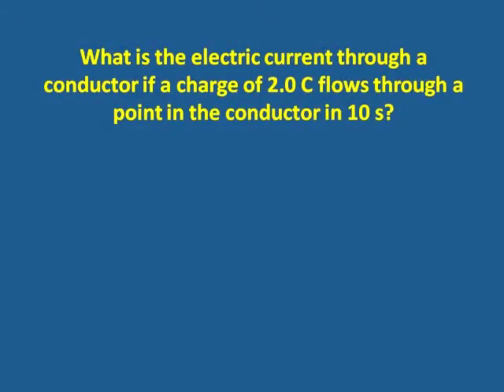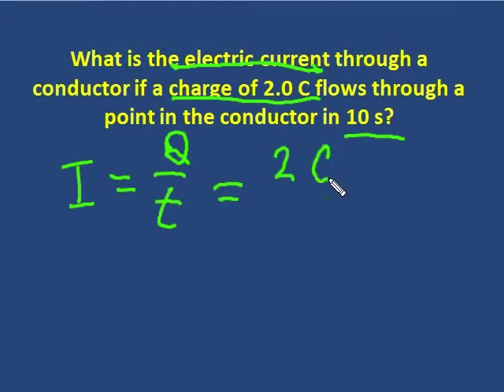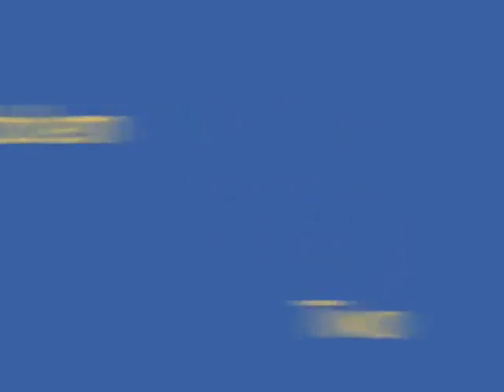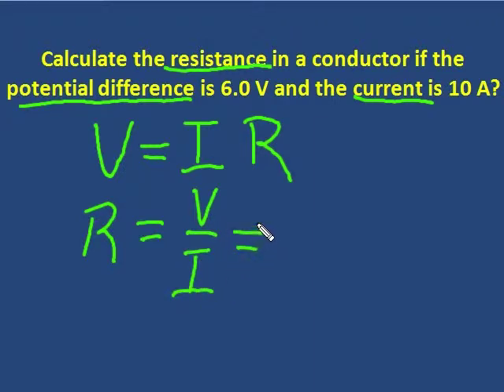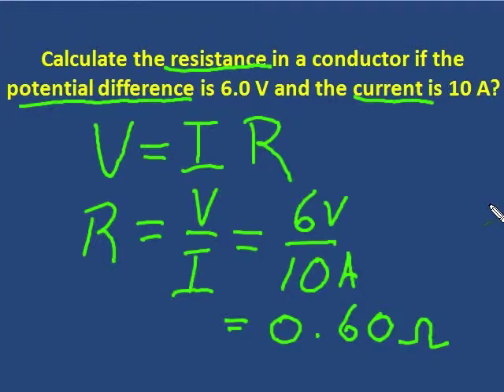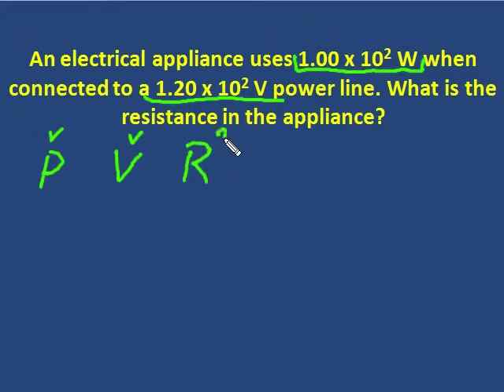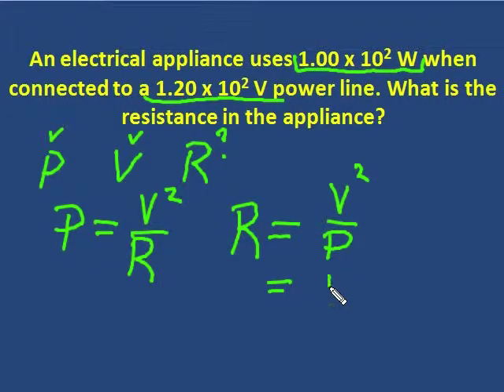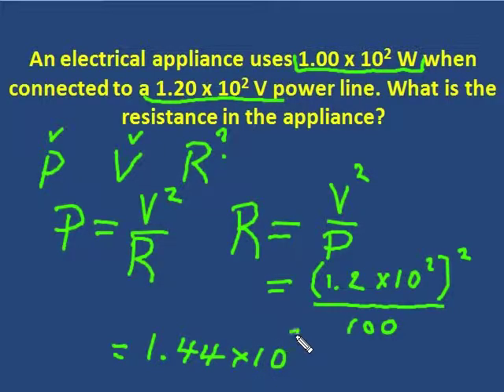Electric Circuits Sample Problems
Practice exercise to review and practice what you have learned about electric circuits.